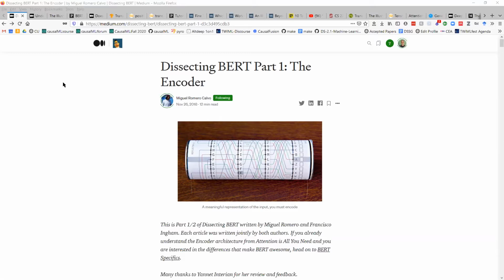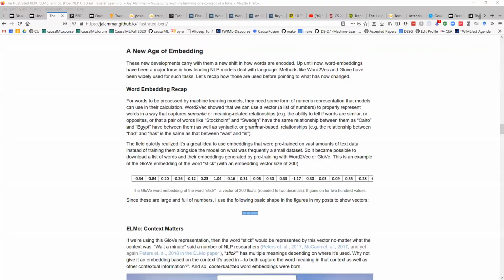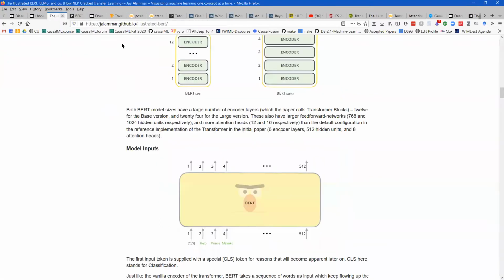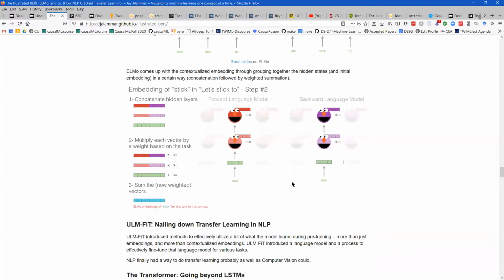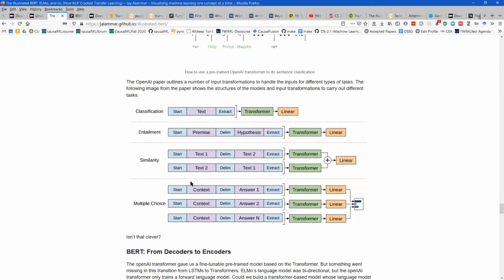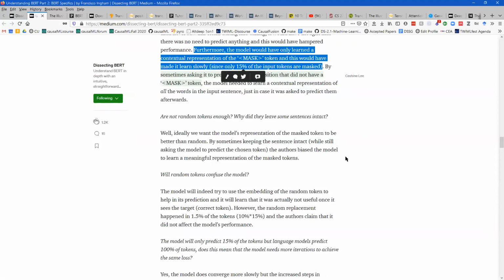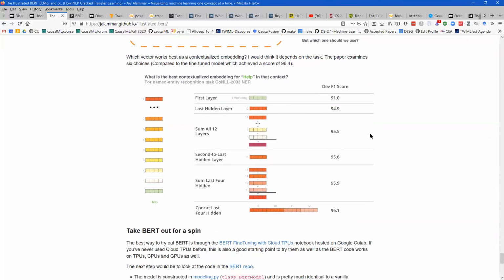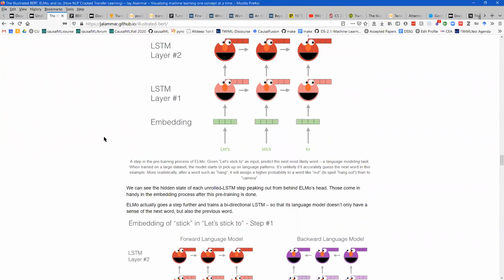TWIML CS224N Meetup Summer 2020 - 10/17/2020